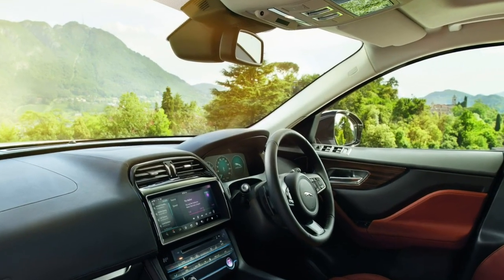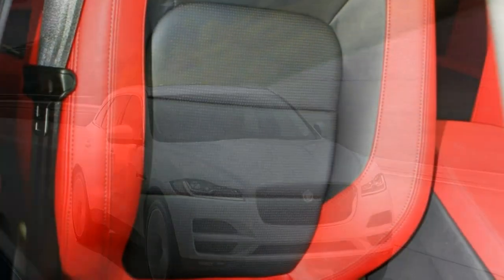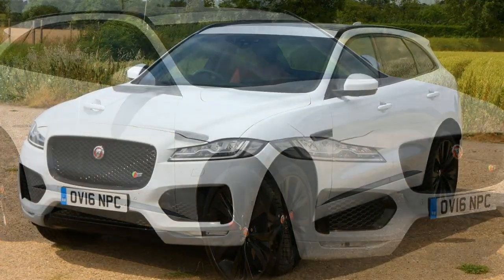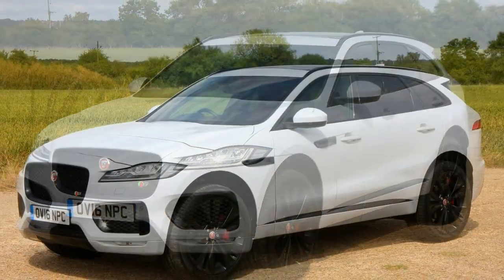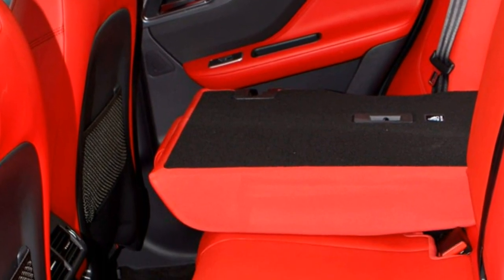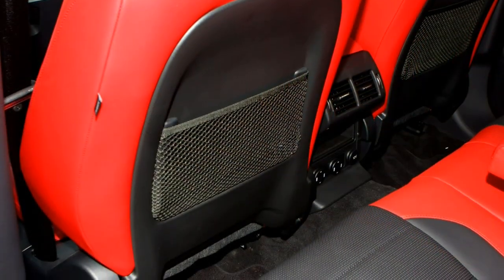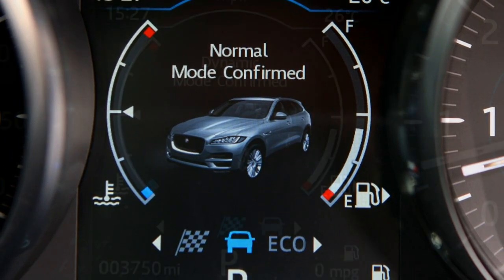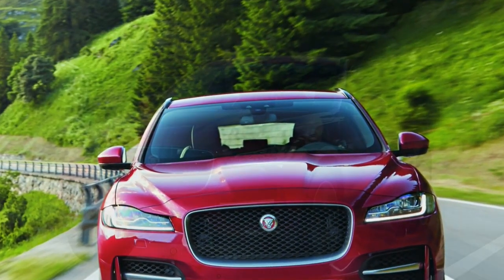Jaguar F-Pace 2019 Car Review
An F-Pace production prototype made its public debut on 4 July 2015, by leading out the Team Sky professional cycle racing team during Le Grand Départ in Utrecht, Netherlands at the start of the 2015 Tour de France.

 The car made its official public début at the September 2015 Frankfurt Motor Show.  Ahead of the Frankfurt Motor Show, an F-Pace, driven by professional stunt driver Terry Grant, performed a world-record-breaking 360 degree loop-the-loop.  Customer deliveries started in April 2016 in Europe and in May 2016 in the United States.  The Jaguar F-Pace (codename X761) is a compact luxury crossover SUV made by British car manufacturer Jaguar Land Rover under their Jaguar marque, the first model to be built by Jaguar in the crossover SUV class. It was formally announced at the 2015 North American International Auto Show in Detroit, with sales expected to commence in 2016 following an unveiling at the International Motor Show Germany in Frankfurt in September 2015.  The design of the F-Pace is based on the 2013 Jaguar C-X17 concept car.  The 2017 Jaguar F-PACE has been named the honorary winner of the 2017 World Car of the Year and World Car Design of the Year Awards at the New York International Auto Show.  The F-Pace is built at Jaguar Land Rover's Solihull plant along with the Jaguar XE and employs an additional 1,300 workers.